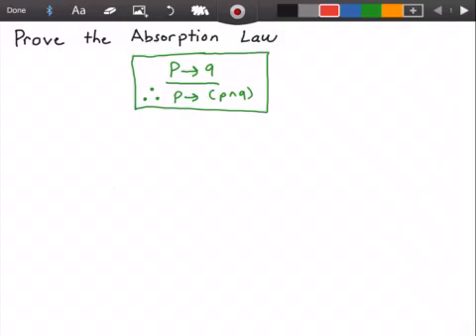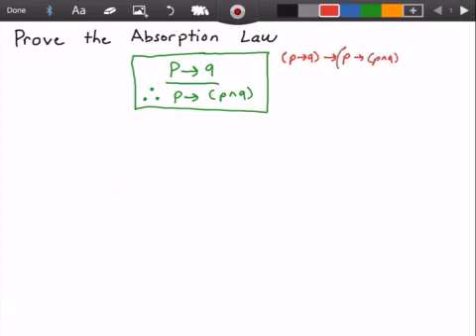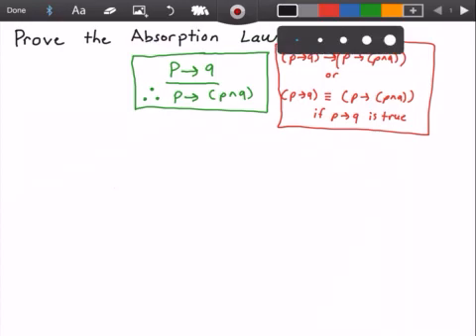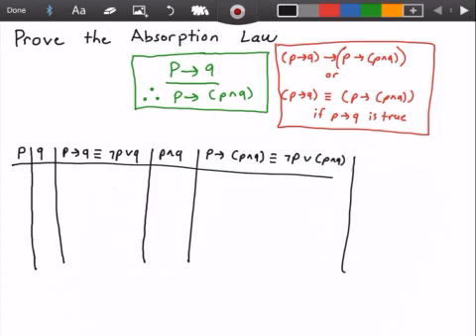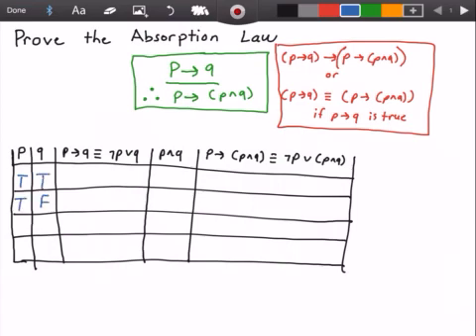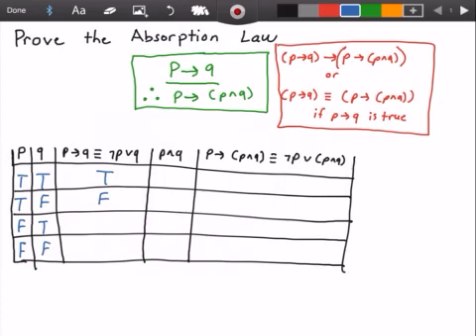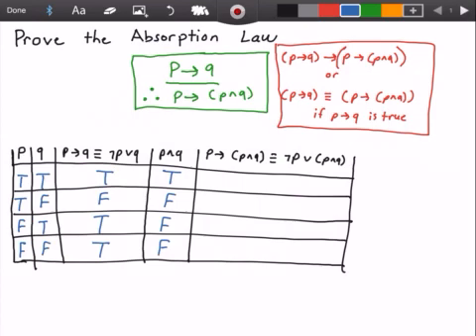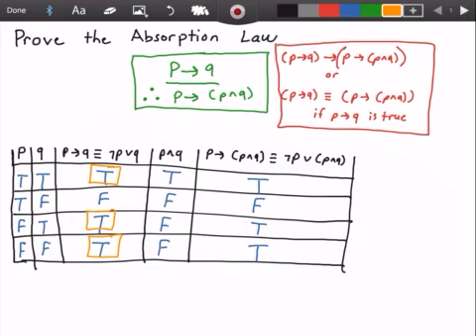Prove Absorption Law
♥Helpful Books:
►Algorithm Analysis Books: